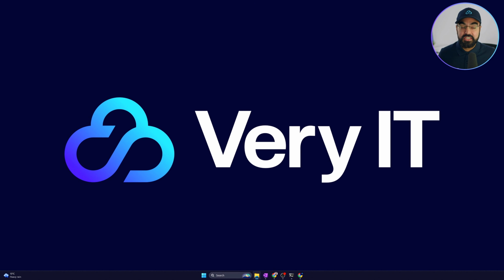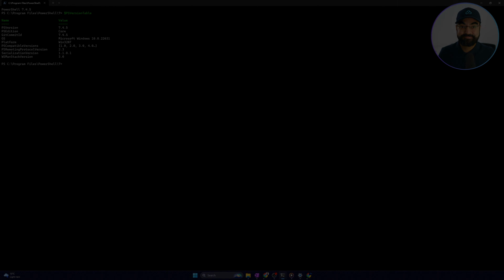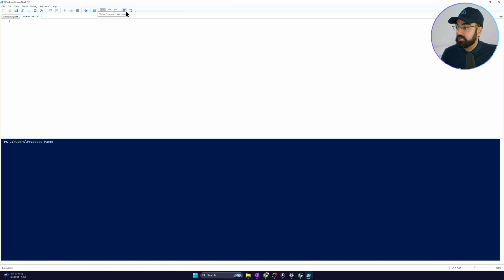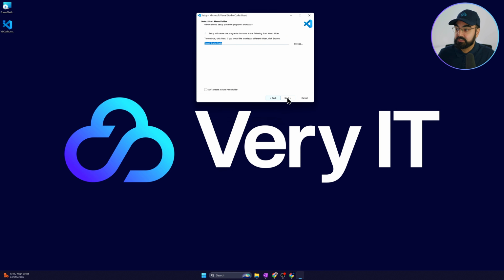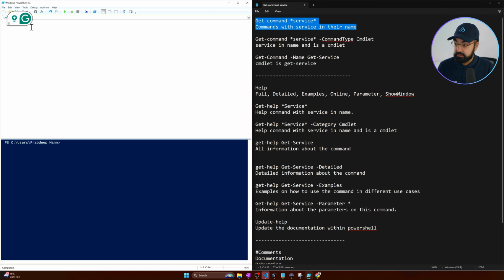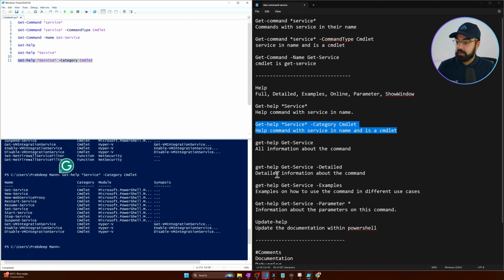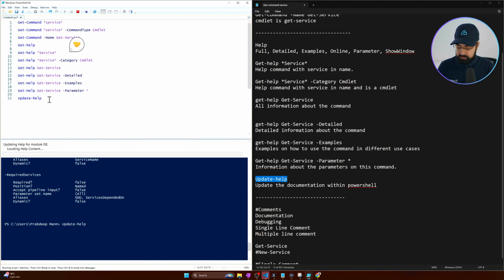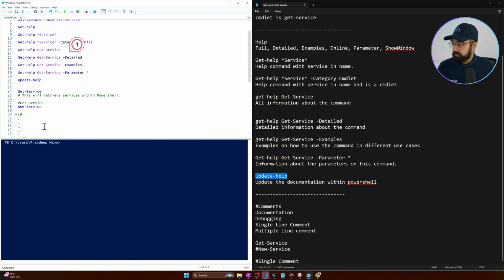How to Install PowerShell and use Tools and Help with Very IT - Episode #3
Prabdeep Singh Mann will cover 5 main topics in PowerShell.

00:00 Introduction on what we will cover
00:47 Launching PowerShell
01:39 Installing and Launching PowerShell Core
05:08 Installing and Launching PowerShell ISE
11:18 Installing and Launching Visual Studio Code + Add extension of PowerShell ISE
16:40 Get-Command and Help Commands + Comments
30:48 Summary of what we covered